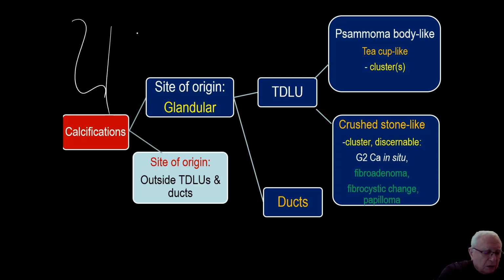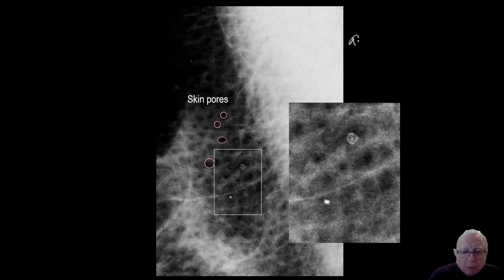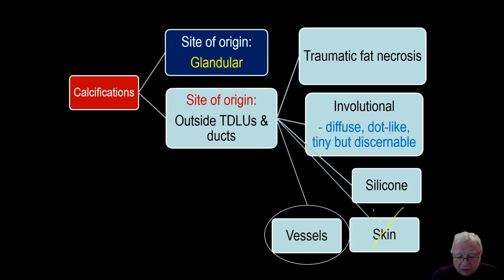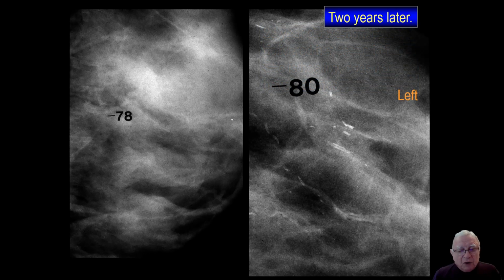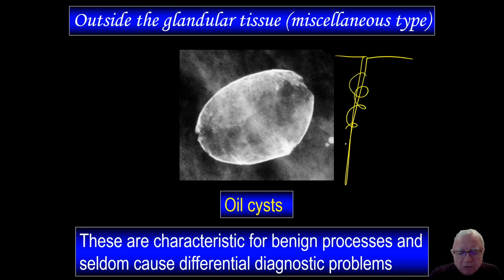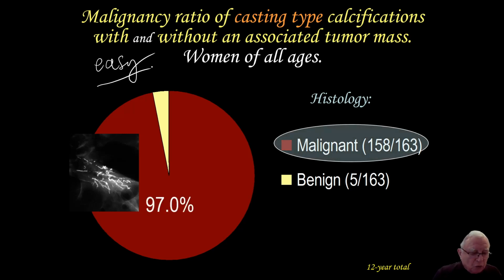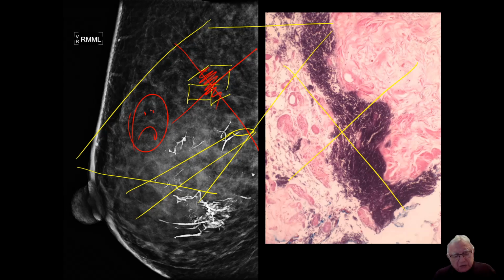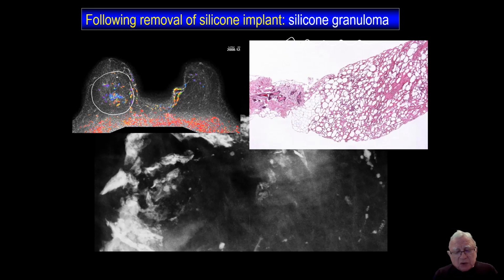April 21 2021 Part I out of 3 mp4 patched